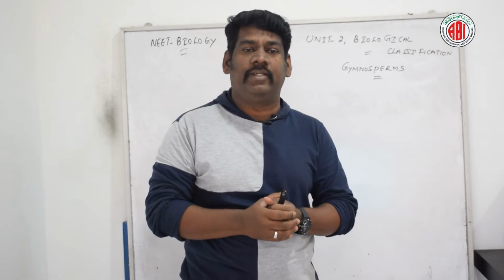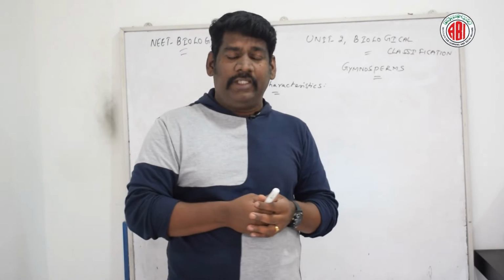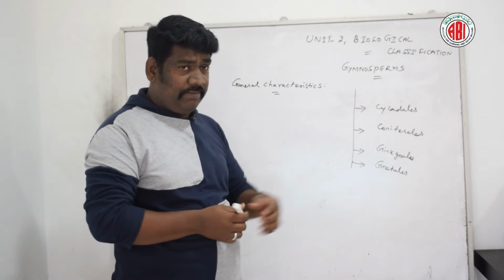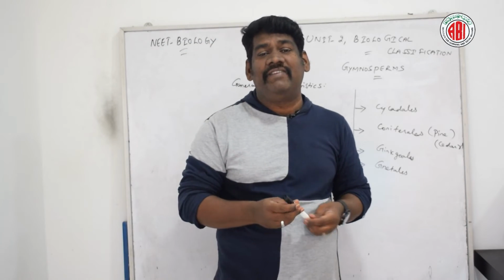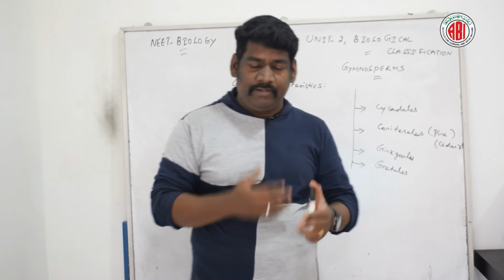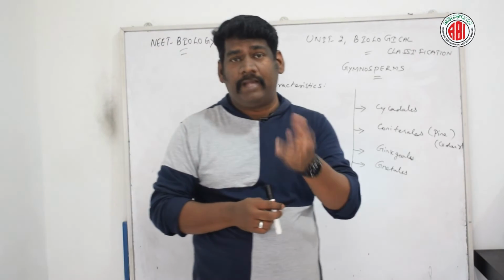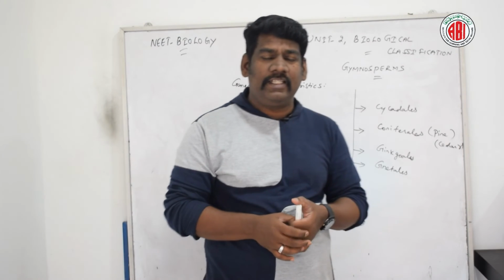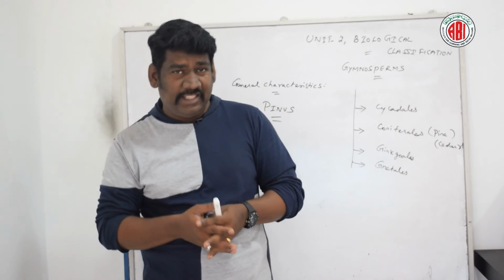NEET_Inter 1st Year_Biology_Unit 02_Biological Classification_Part1_Gymnosperms